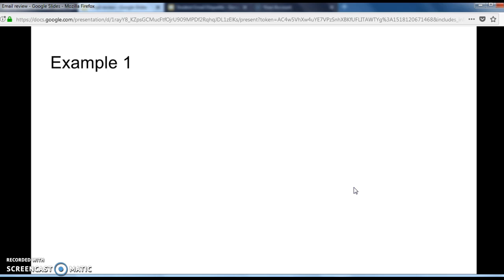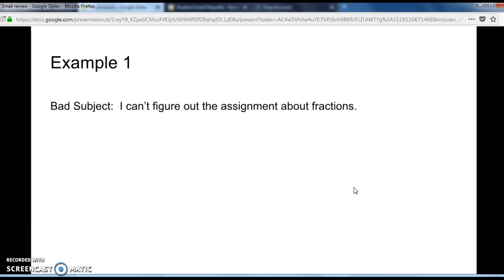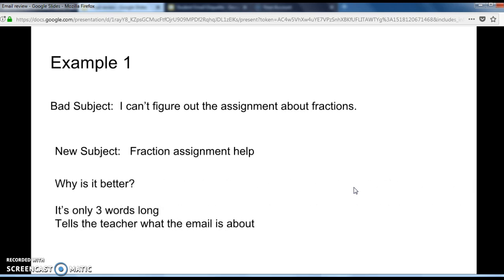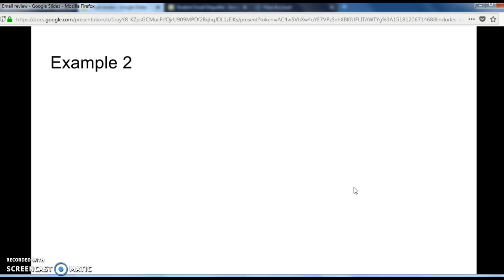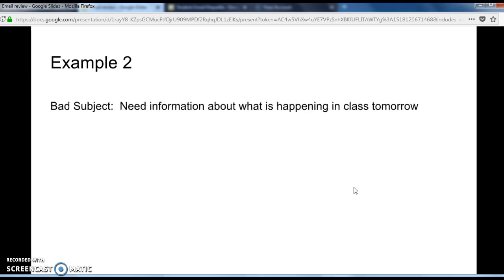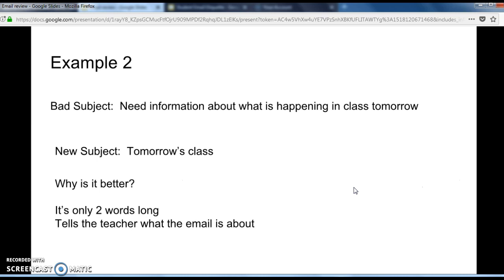Email Review Subjects